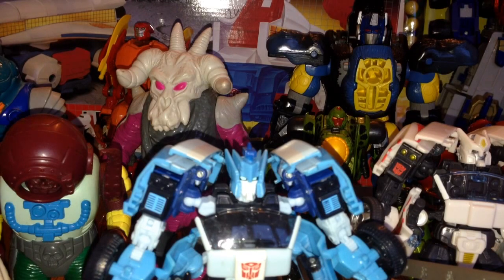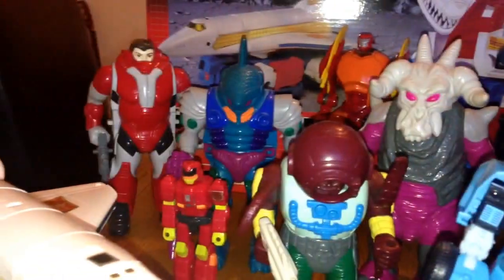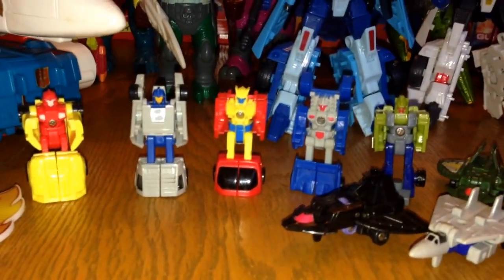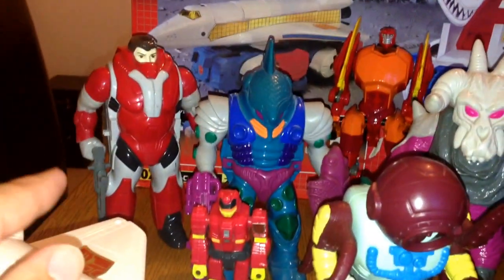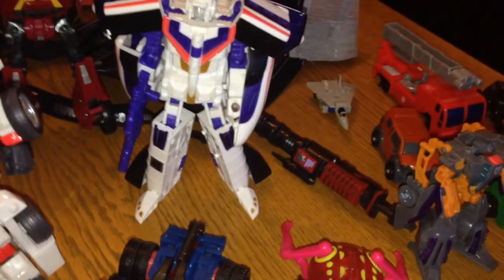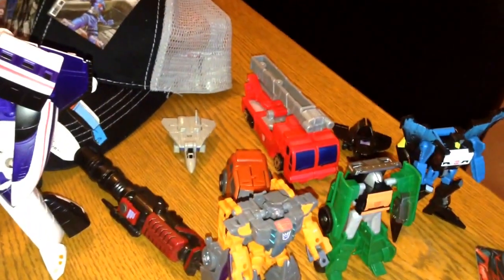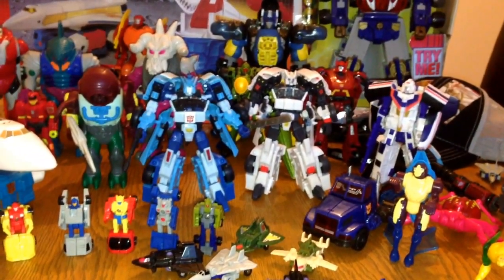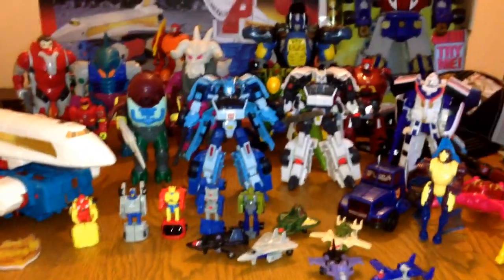AA transformers toy haul 2014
Here what I picked up at my first auto assembly